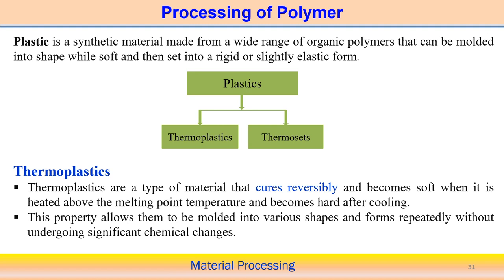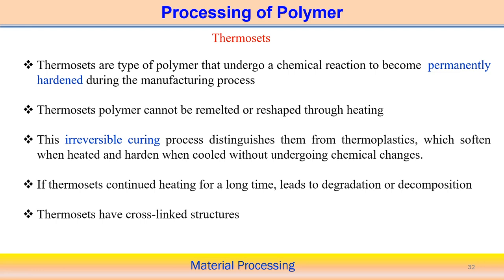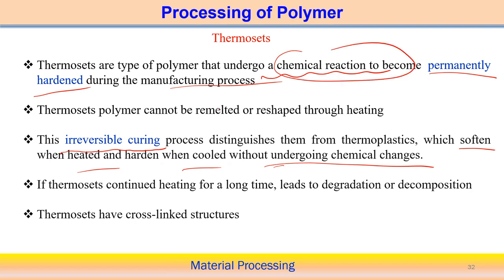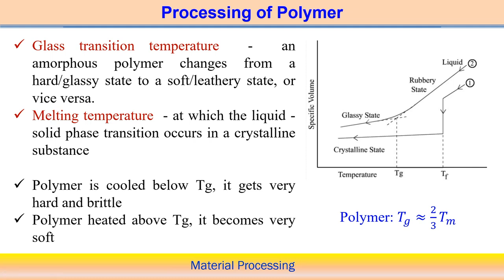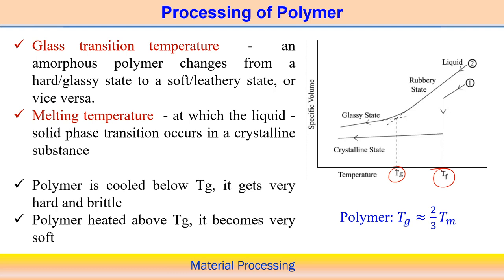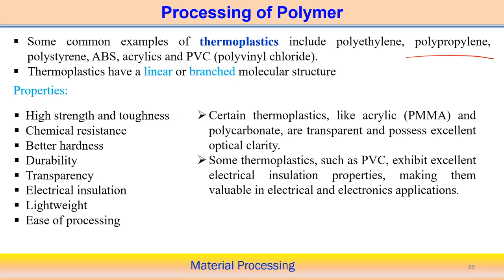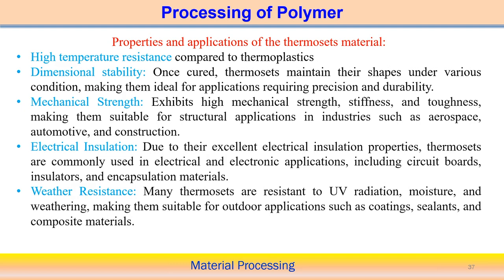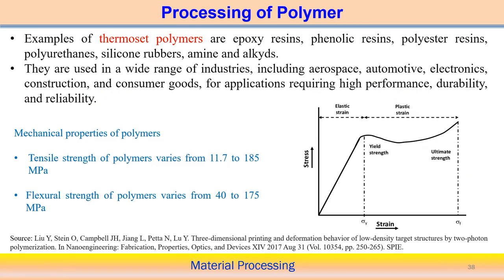Lec 20: Processing of polymer: Thermoplastic and thermosets